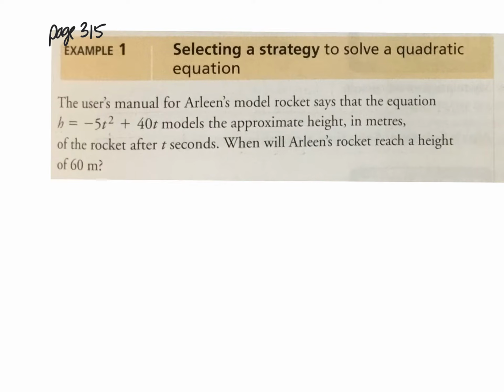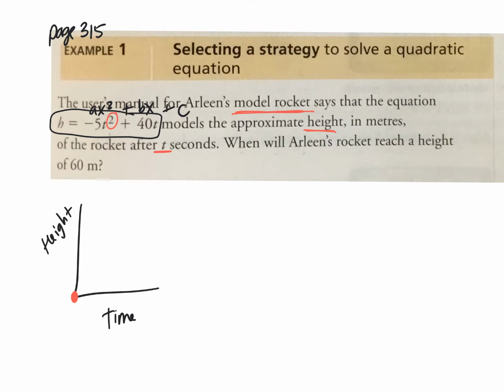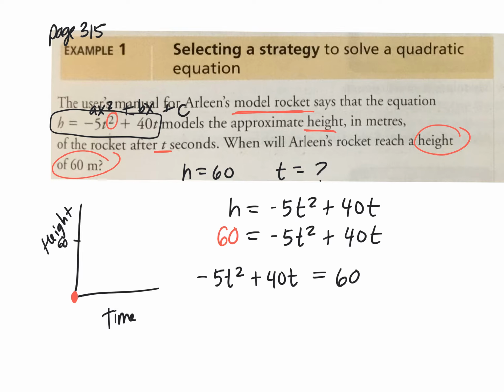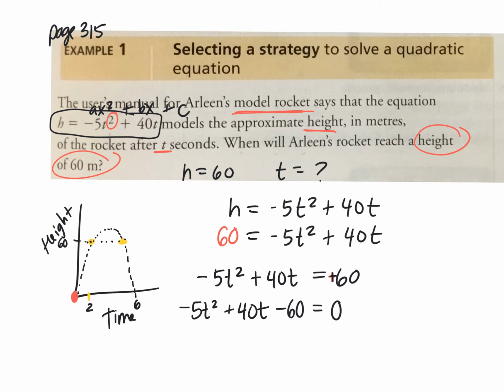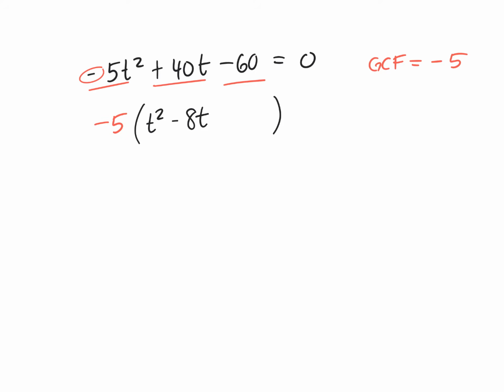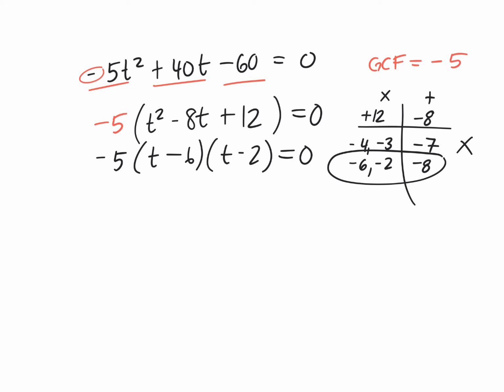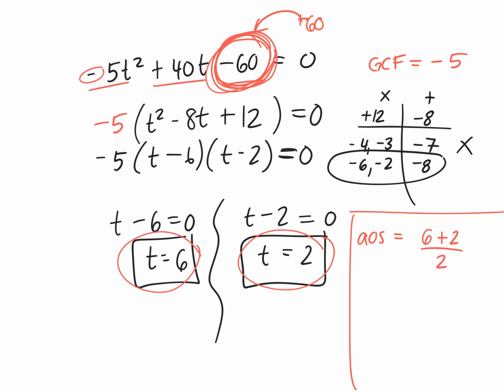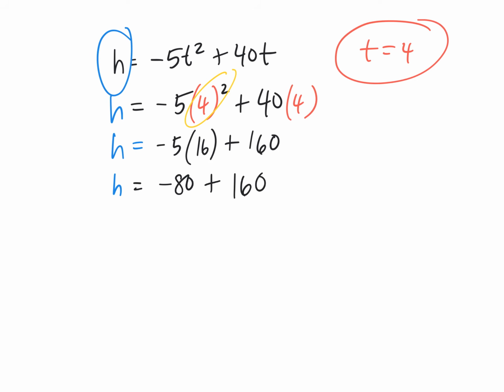How to solve a quadratic equation 6.1 gr 10 academic